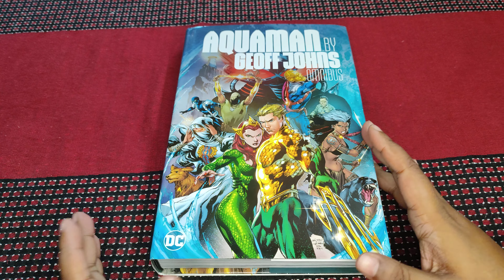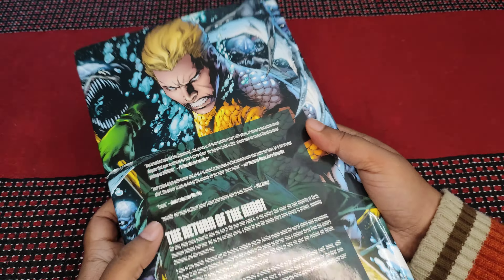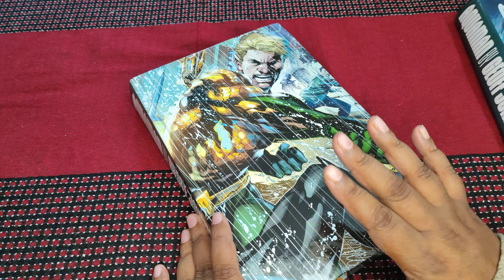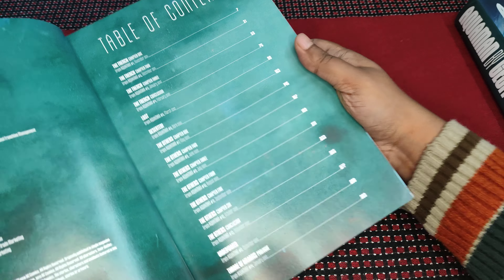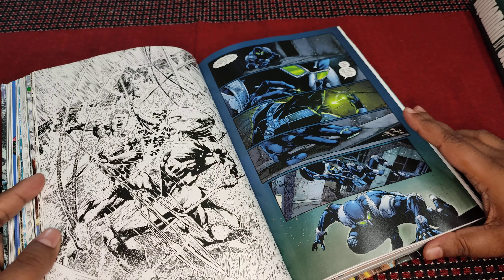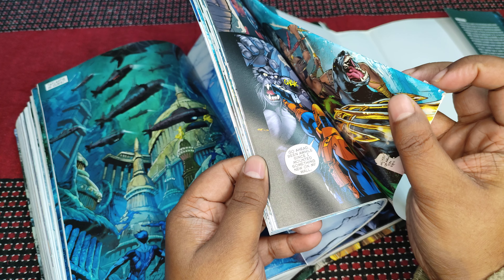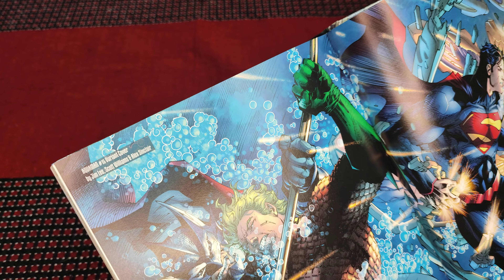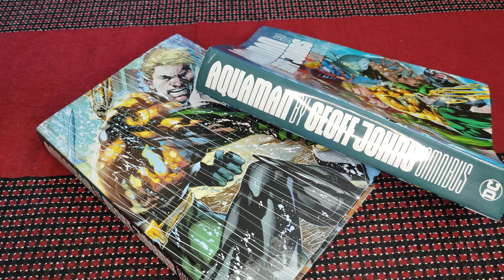Aquaman by Geoff Johns Omnibus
Aquaman by Geoff Johns is a beauty, and no, I am not being biased because he is my favorite author. or maybe I am a little.
But it is an awesome book nonetheless and it contains his full run of the series, with some nifty extras at the back to boot.

If you like Geoff johns, Aquaman or comics in general, do check it out.